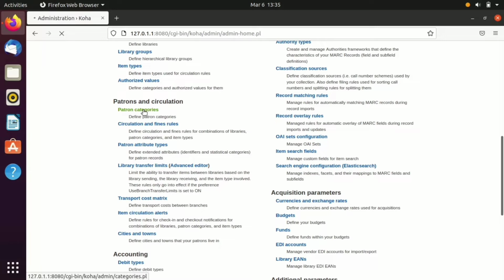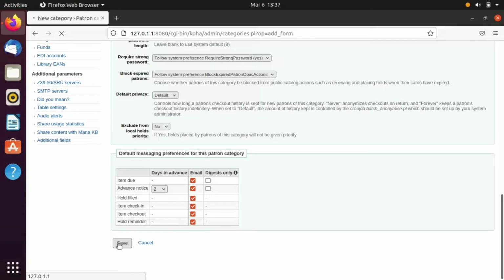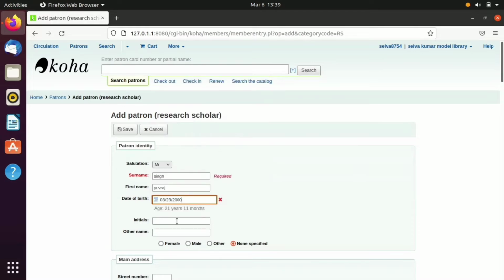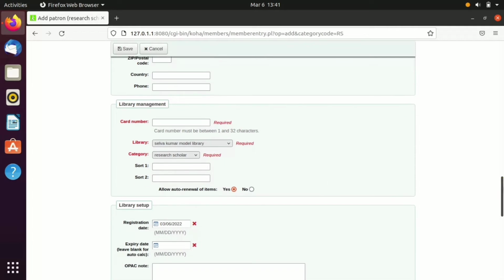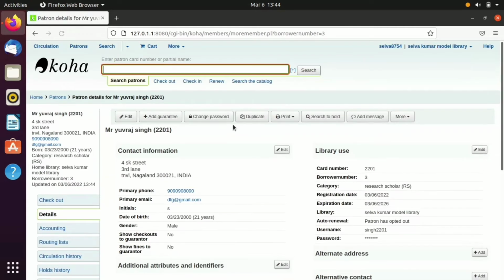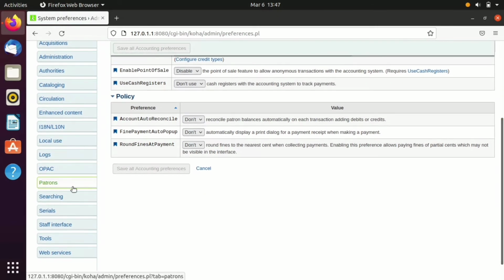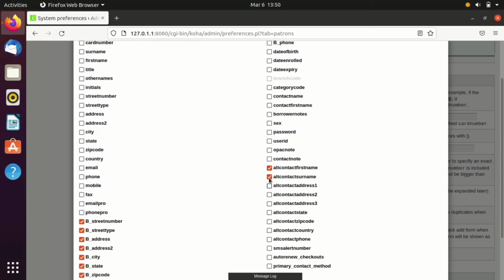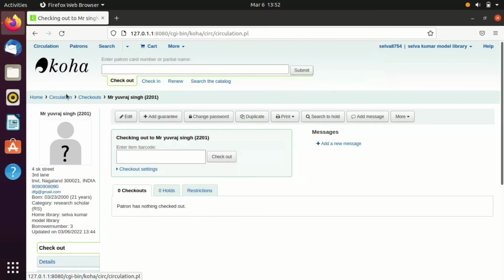Patron Module in KOHA | Patron category | Add & Edit a patron |Global system preferences on Patron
(please use earphones for Better experience of sound )

This video would helps you to create a new patron category , add a New patron and edit a patron and also it dealt with global system preferences on Patron module.

Video credits
SELVA KUMAR S
2nd year M.Lib.I.Sc ( Integrated)
Department of library and Information science,
Manonmaniam Sundaranar University,
Tirunelveli.